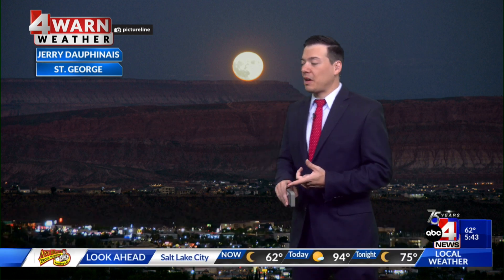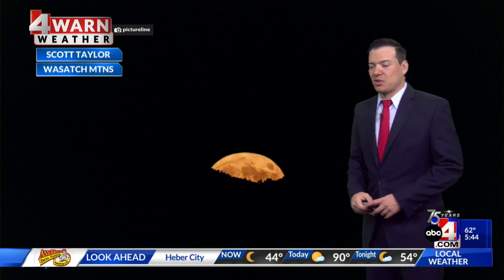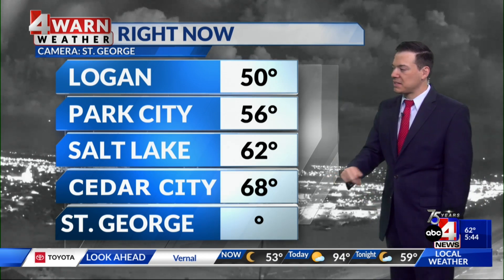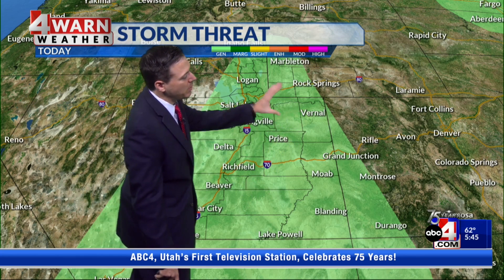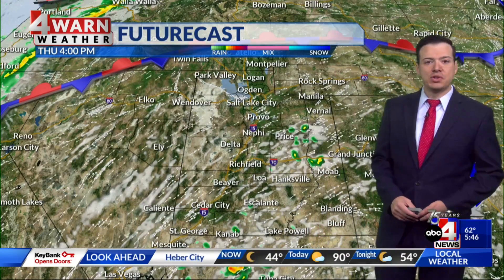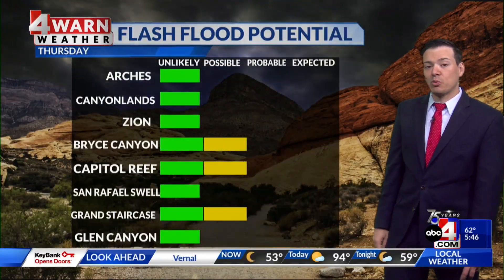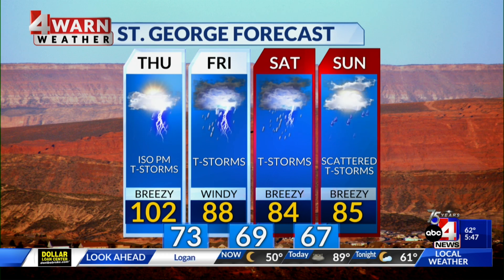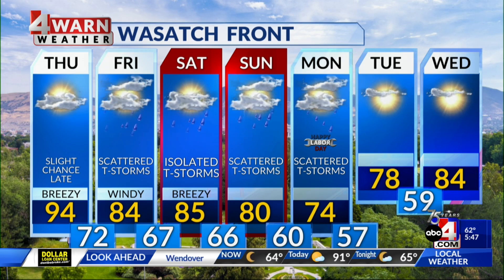Better air quality arriving Thursday with another push of monsoon moisture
It's a calm start to Thursday across the state with smoky skies still lingering across northern Utah. Increasing wet weather potential into the holiday weekend, heavy rains and flash flooding expected.